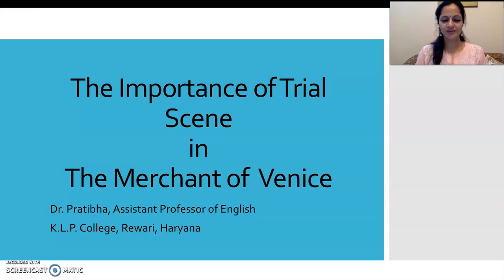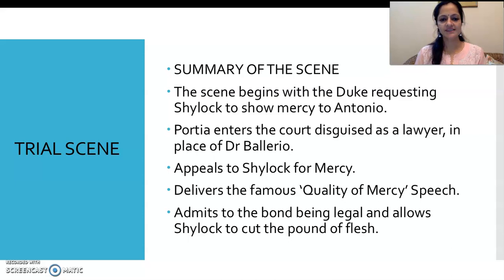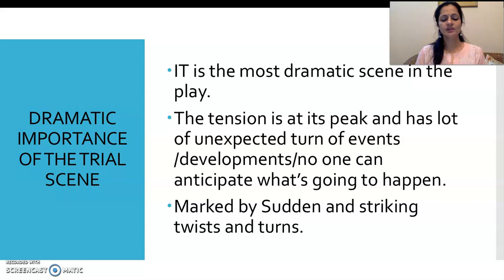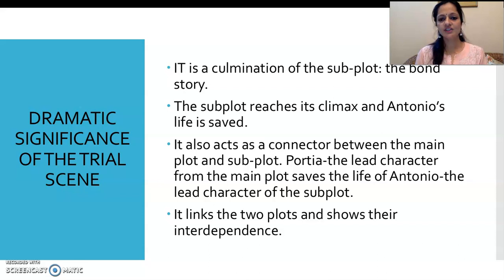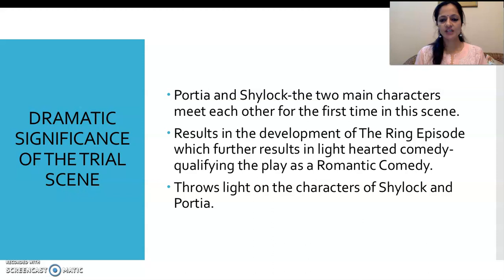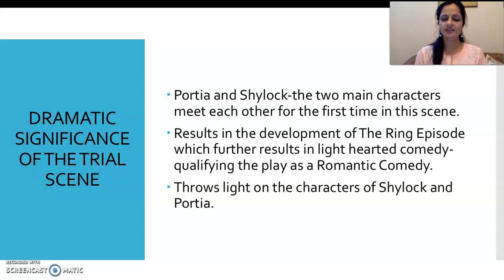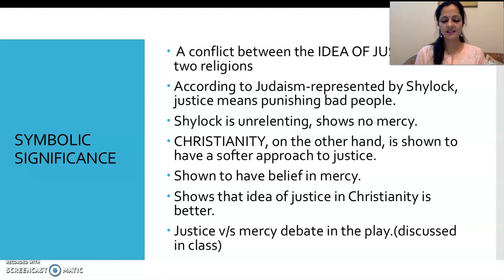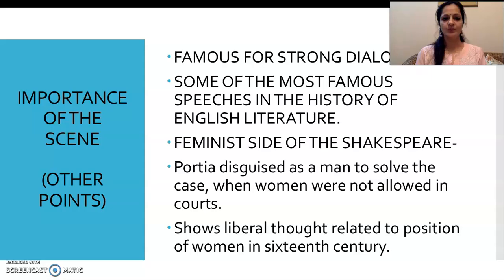Importance of The Trial Scene in the Play The Merchant of Venice